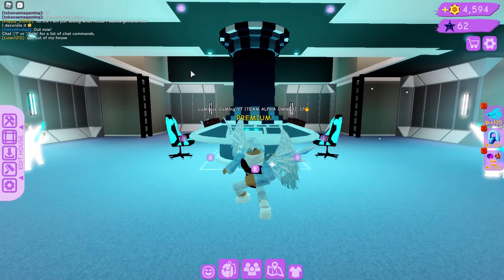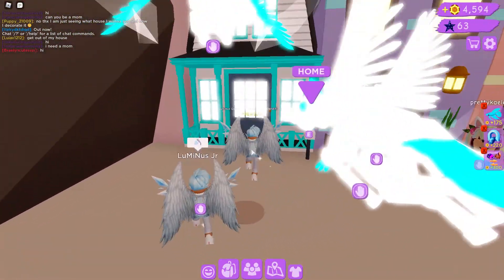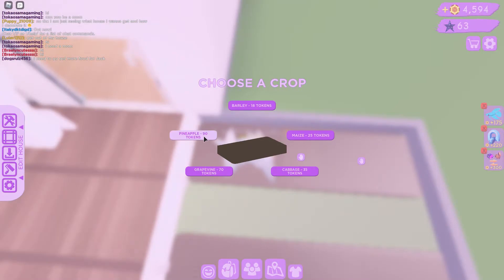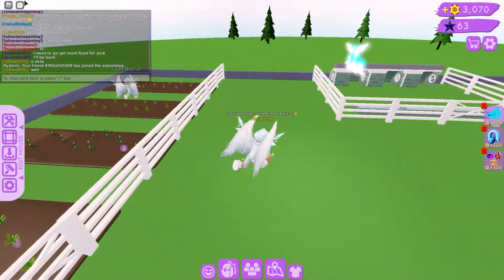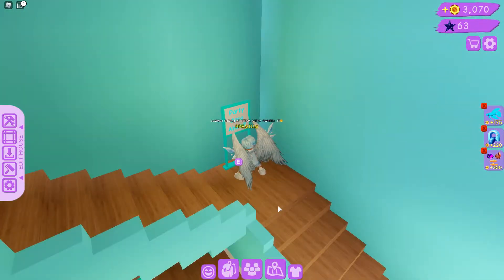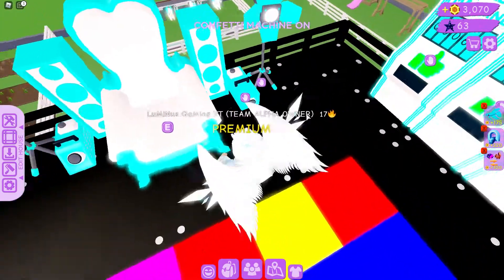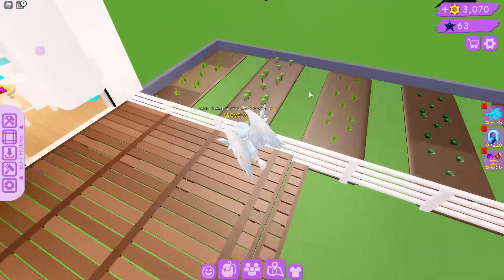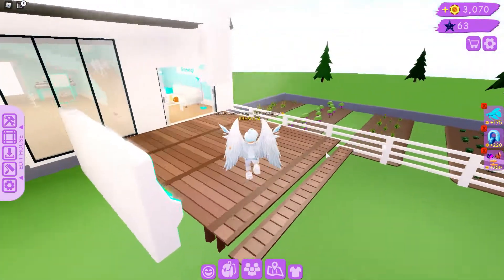🐮🐴My 2021 Farm House Tour🐷🐔 - Club Roblox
Make sure to comment something nice✌